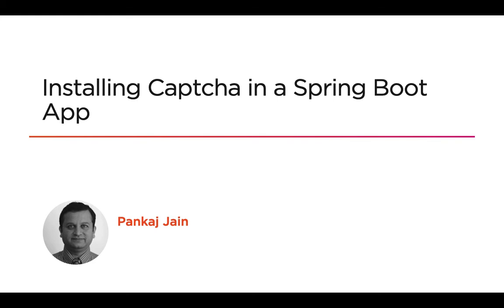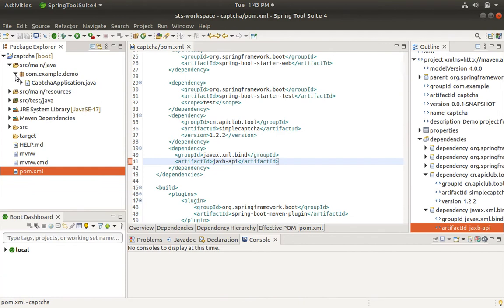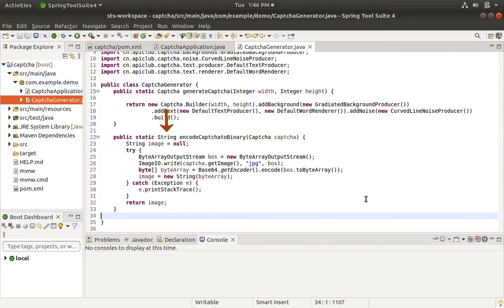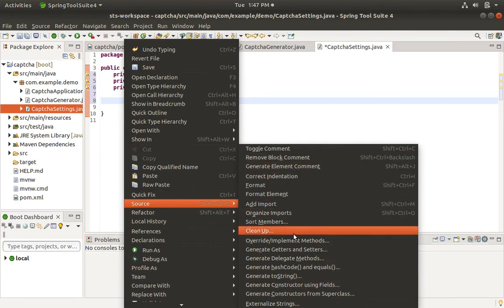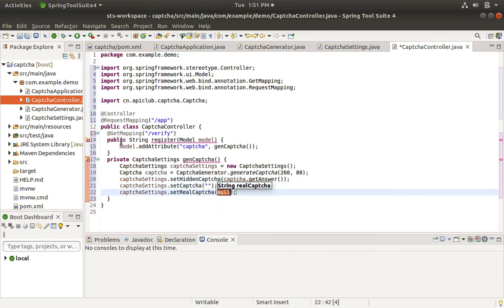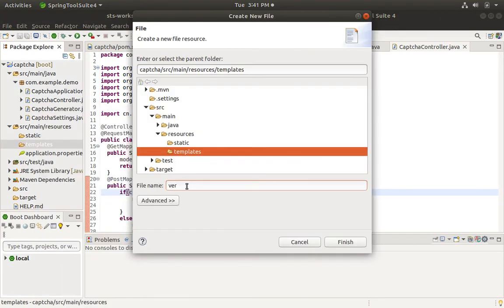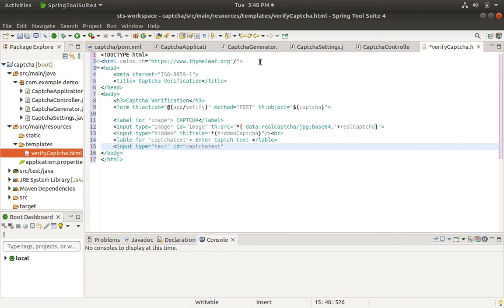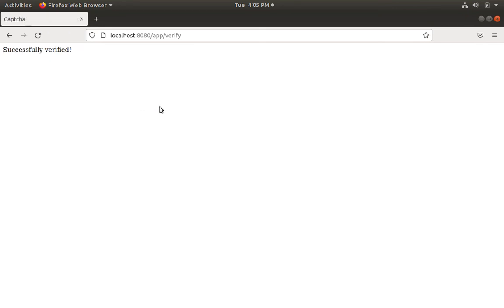Installing Captcha in a Spring Boot App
In this video we will create a new spring boot app from scratch and add the captcha functionality.
Here is the github url for the code